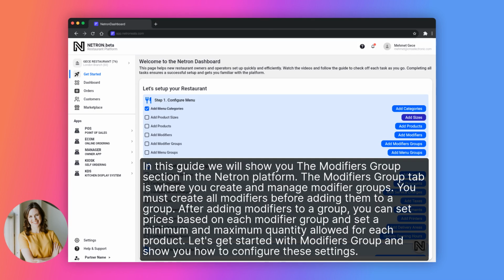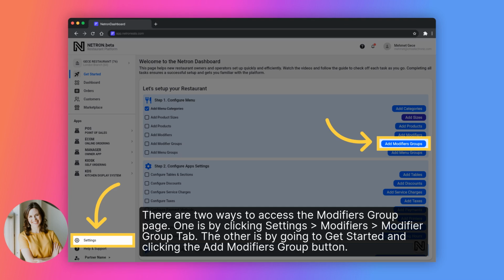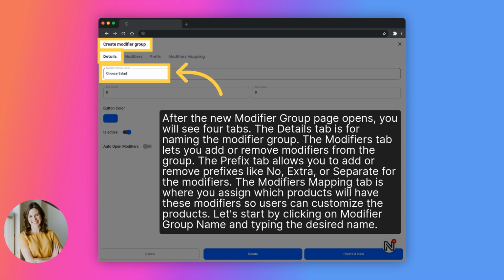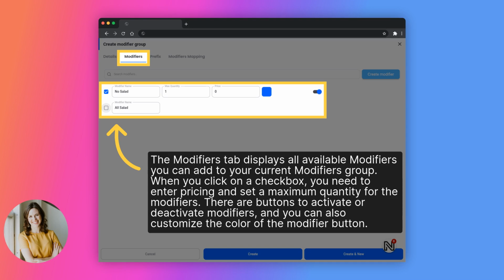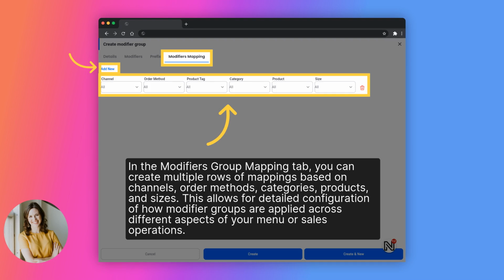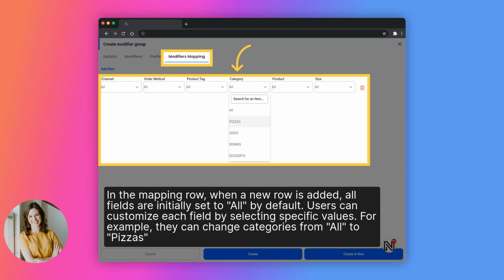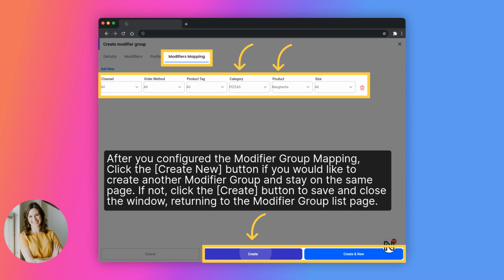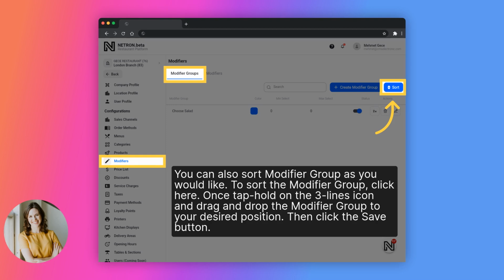How to Create Modifiers Groups on Netron Takeaway & Delivery Platform – August 2024